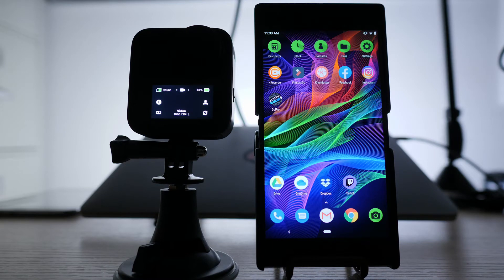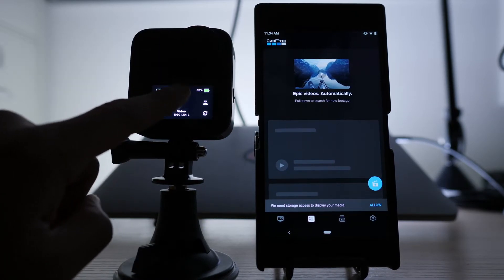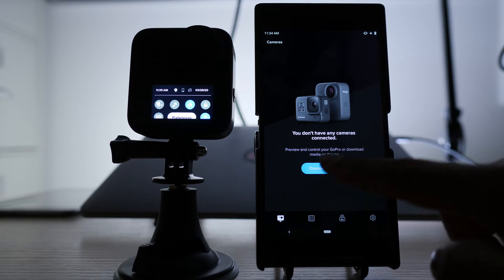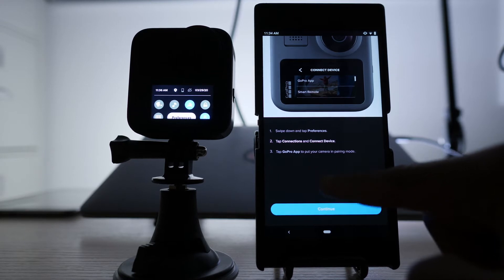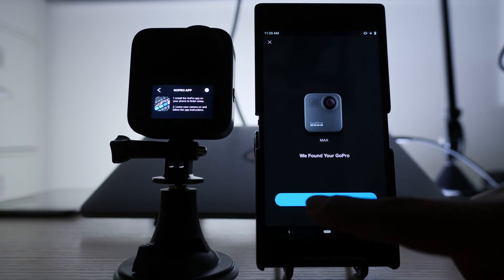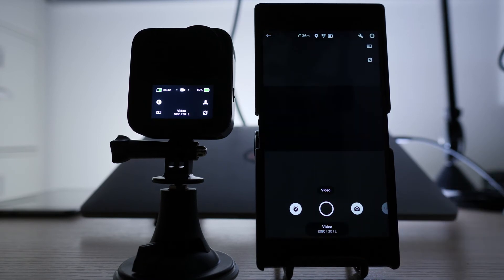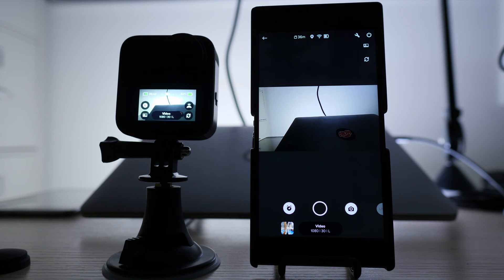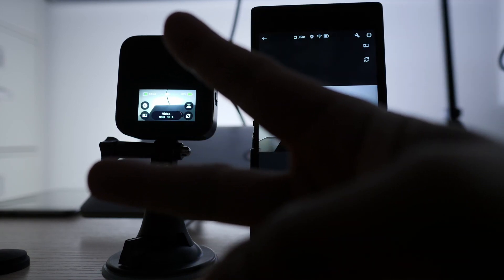How to Connect GoPro MAX to Android Phone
This is a tutorial video showing you how to connect your GoPro MAX to an Android phone or Android tablet.